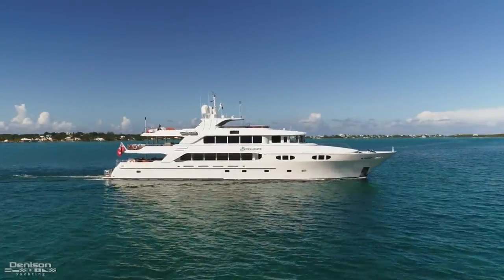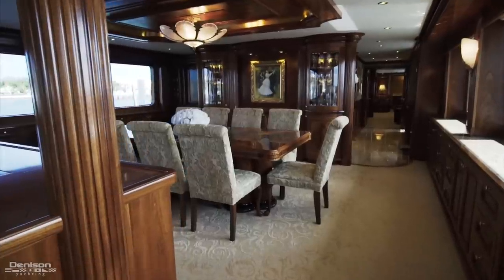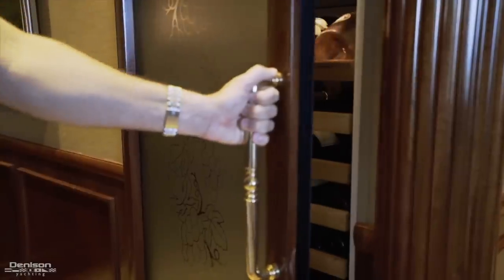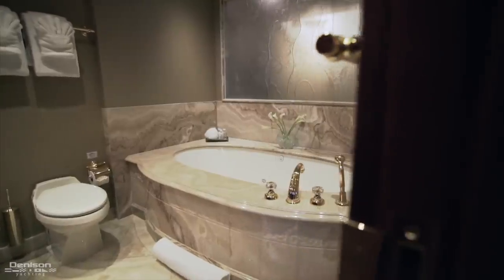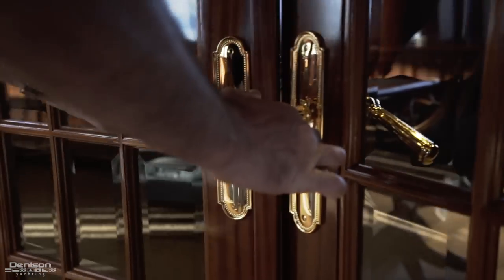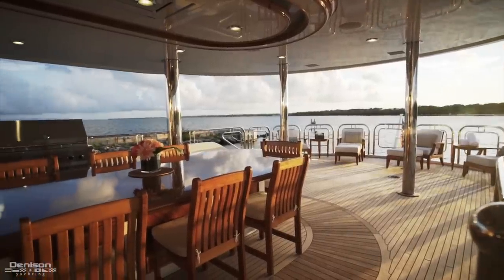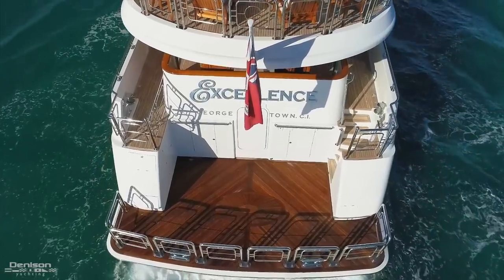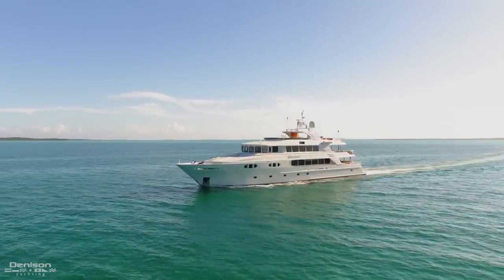EXCELLENCE: 150 Richmond Superyacht Walkthrough [$13,450,000]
Yacht: 150' Richmond 2010 [EXCELLENCE]
Location: Bahamas
Asking Price: $13,450,000

Considered by many as the finest Richmond ever built, EXCELLENCE is back on the market at a new reduced price of $15.895m.

After a successful charter season, EXCELLENCE will be on display at the Fort Lauderdale International Boat Show and represents one of the best values on the market for a late model 150ft. yacht.

Featuring a rich mahogany interior décor with a satin finish, EXCELLENCE has an elegant welcoming layout great for entertaining with friends & family. She sleeps 10 guests in 5 cabins including a palatial on-deck master forward on the main deck with his & hers bath.

Her semi-displacement hull gives her a top speed of 18 knots & complete comfort when both underway or at anchor with zero-speed stabilizers.

Key amenities include full-service bar & alfresco dining on every deck, jacuzzi for 8 and great entertaining spaces - she is even rated for touch-and-go helicopter operations.

EXCELLENCE has a fantastic, experienced crew that assure the vessel is in "boat show condition" year round. She is a must-see for anyone shopping in this size & price range.

Key features include:

5 cabins sleeping 10 guests including a full-beam on-deck master with his & hers baths
Massive sundeck with full-service bar, jacuzzi, day head, flatscreen TV, and alfresco dining
Open sky lounge with full-service bar, game table, cinema and exterior dining for 12
Zero speed at anchor stabilizers, 18-knot top speed, 14-knot cruising speed
Accurately priced for a fast sale, representing an excellent value

0:00 Introduction
0:26 Aftdeck
0:47 Salon
1:44 Galley
2:41 Master Stateroom
3:42 Guest Staterooms
4:37 Sky Lounge
5:27 Wheel House
5:57 Bridge Deck
6:28 Sundeck
7:14 Swim Platform
7:57 Engine Room